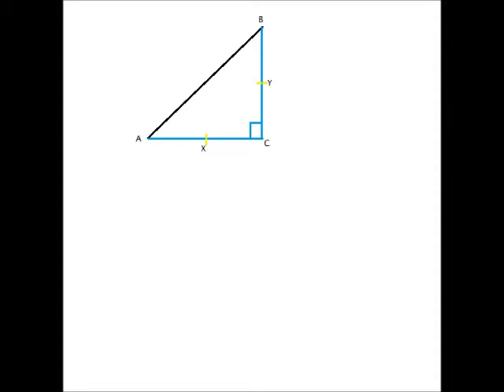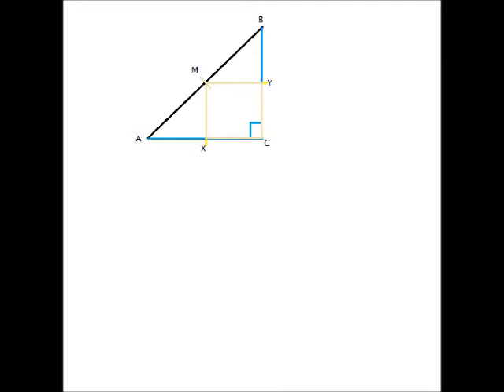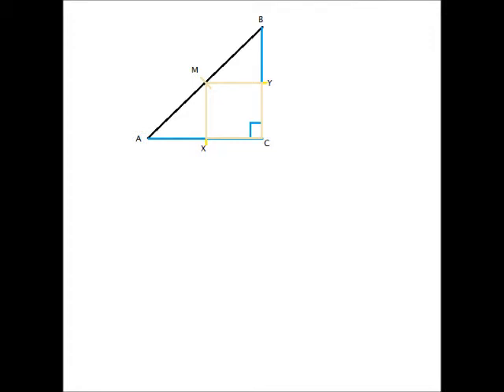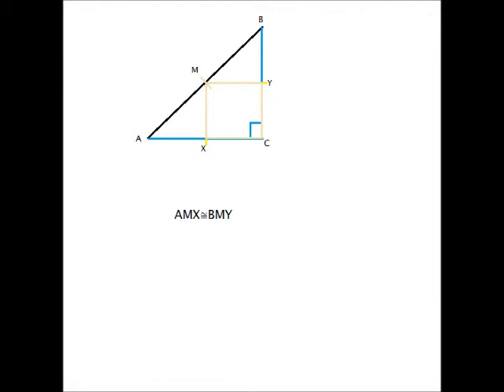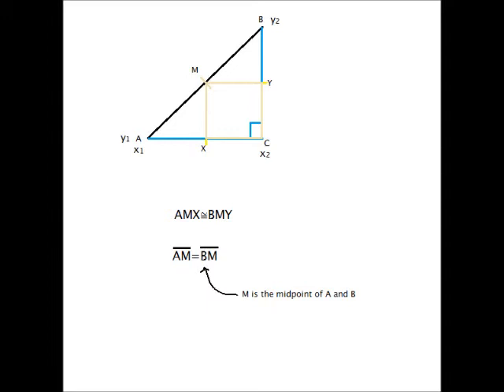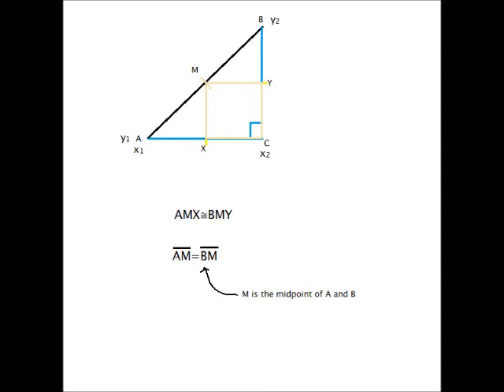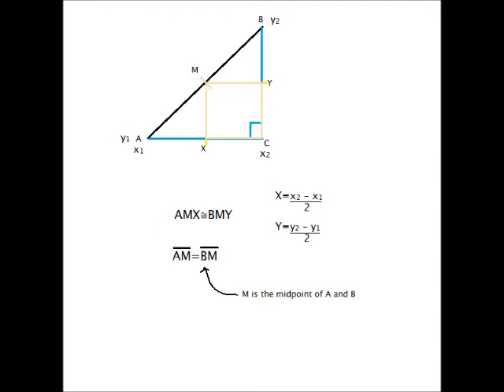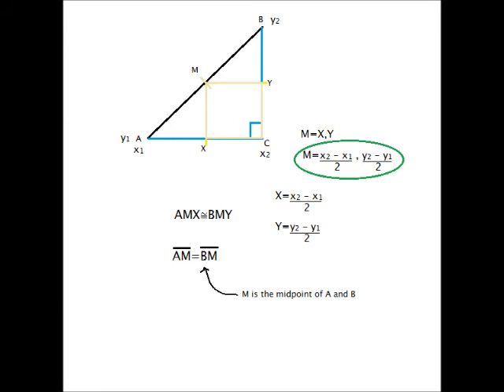An Explanation of Midpoint Formula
This will explain why midpoint formula works. I created it because one of the math problems I had to do involved explaining midpoint formula, and I thought it would be cool to record my thoughts.